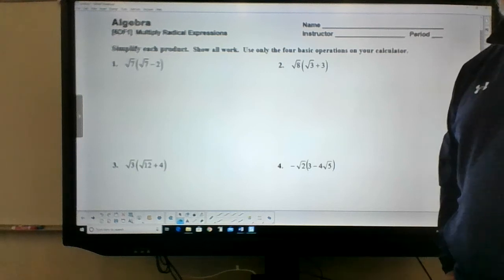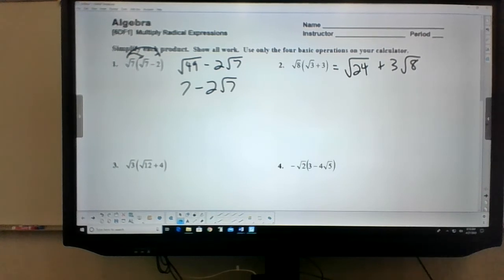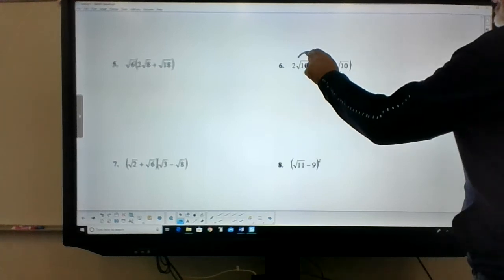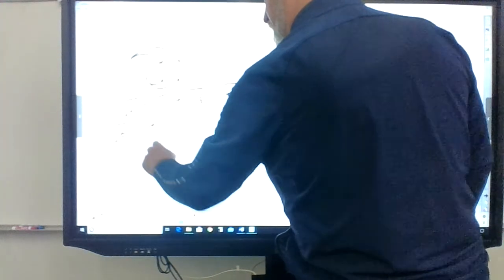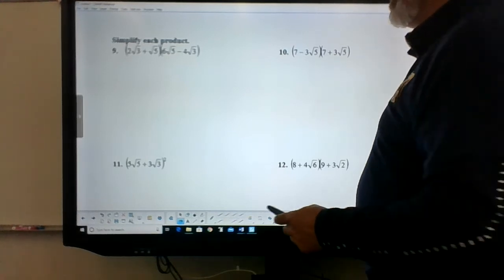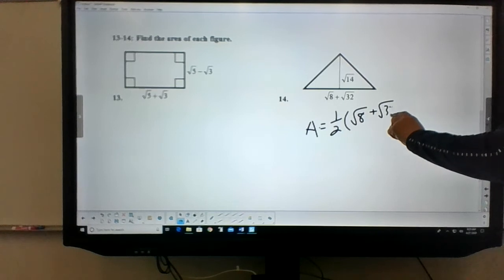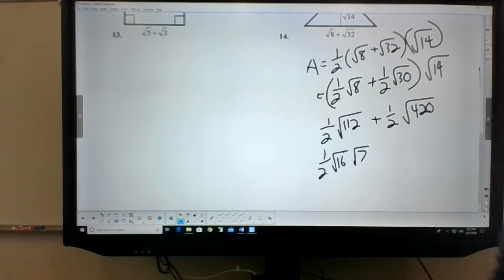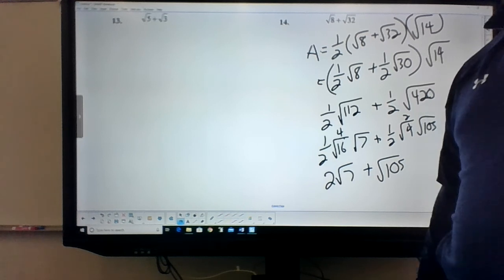ALGEBRA 06 {6DF-1} MrD's Simplify products of radical expressions